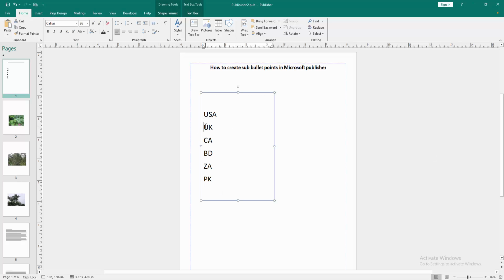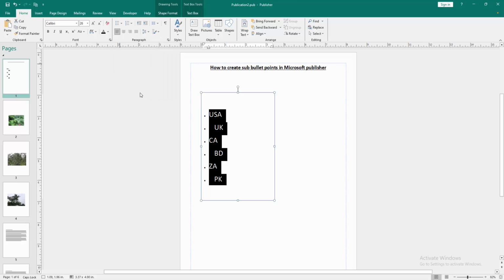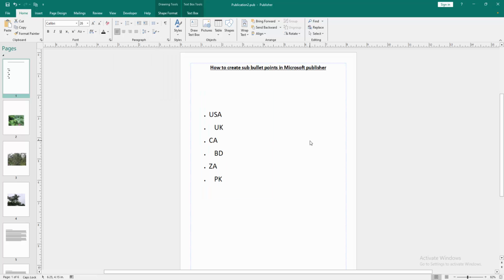How to create sub bullet points in Microsoft publisher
Assalamu Walaikum,
In this video I will show you, How to create sub bullet points in Microsoft publisher.  Let's get started.